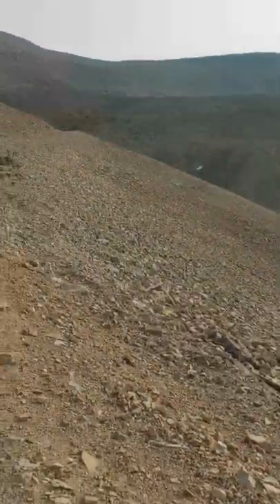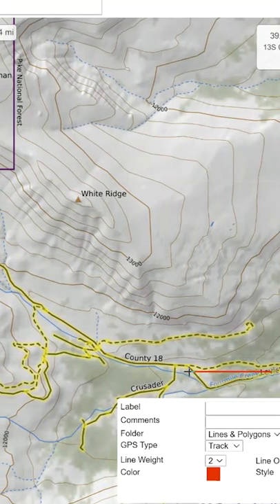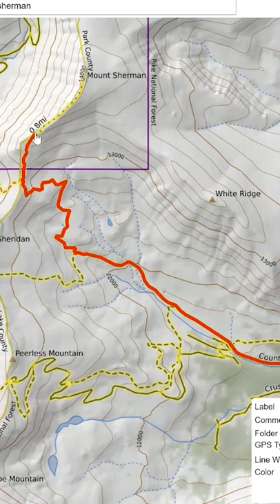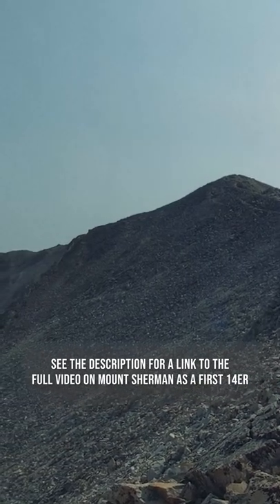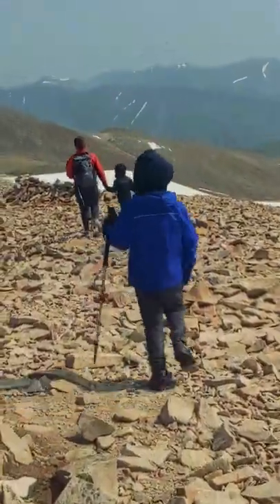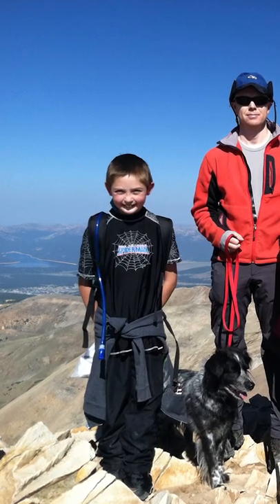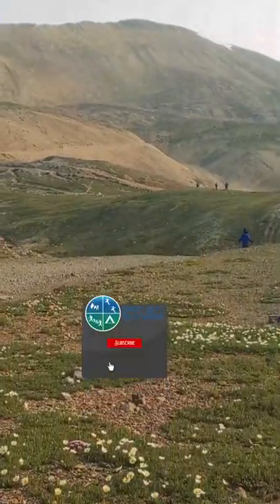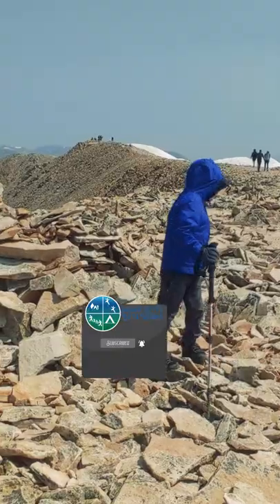Trailer to Full Video of a Mount Sherman Route Review for New 14ers Climbers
Are you wanting to hike to the summit of the Colorado14ers, and are you trying to choose which one to attempt first? Four members of my family have made Mount Sherman their first climb above 14,000 feet, and in the full version of this video we talk about the pros and cons of the drive and standard route as viewed through the lens of a new or new-ish 14er climber.